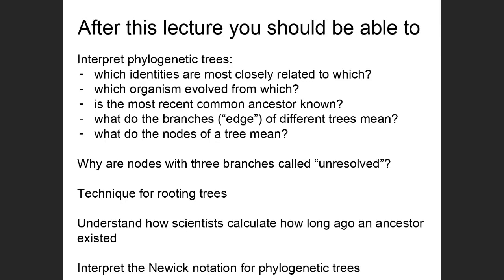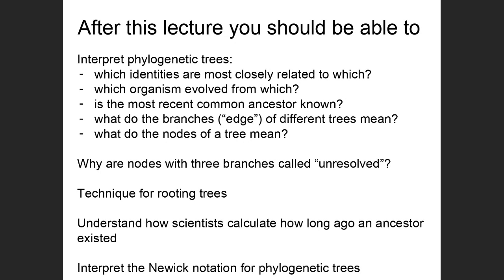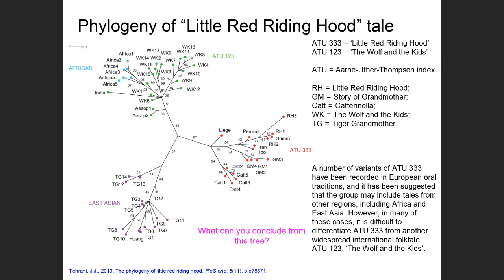PhylogeneticTrees Part1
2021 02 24